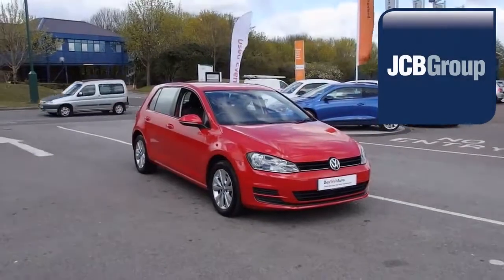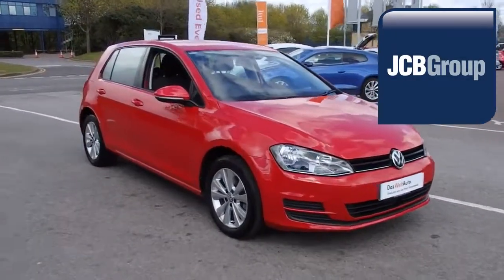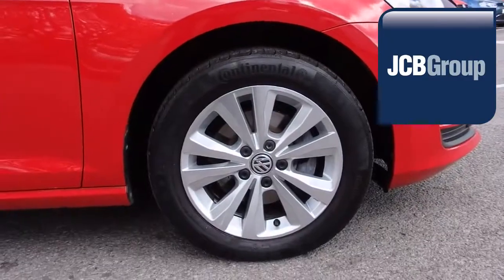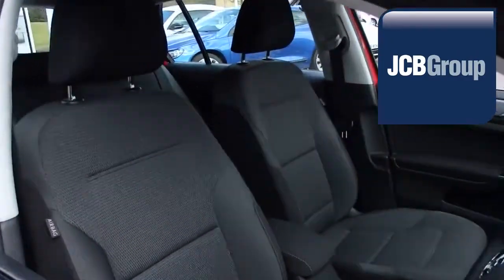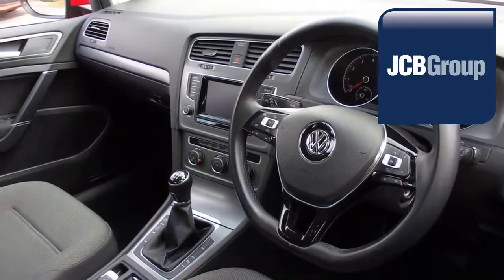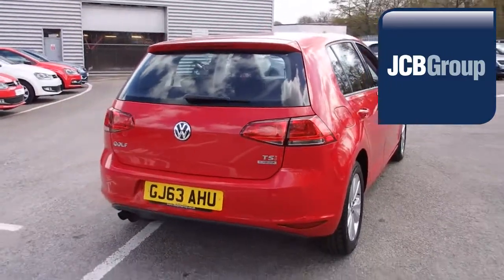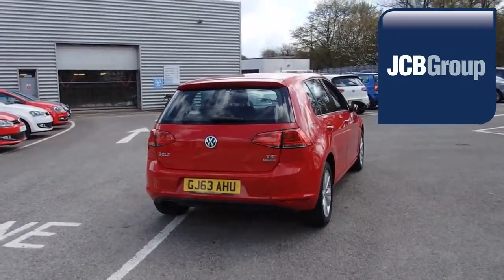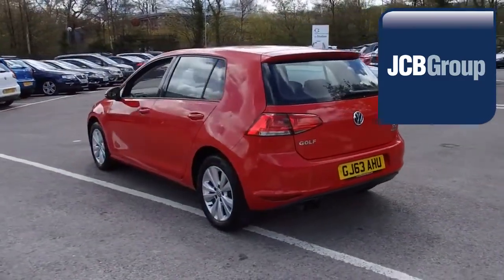GJ63AHU Volkswagen Golf 1.4 TSI SE (122 PS) 5-Dr 1.4l JCB MEDWAY